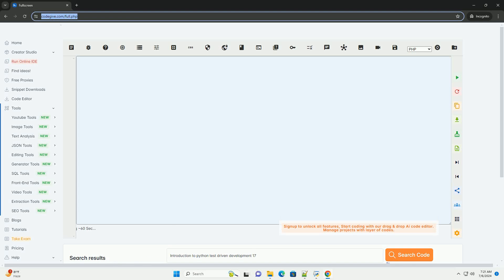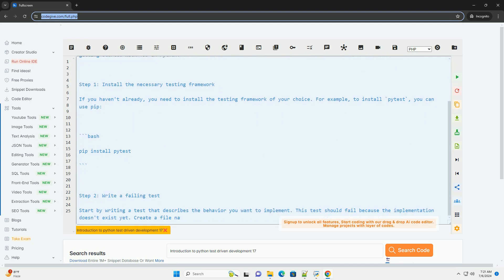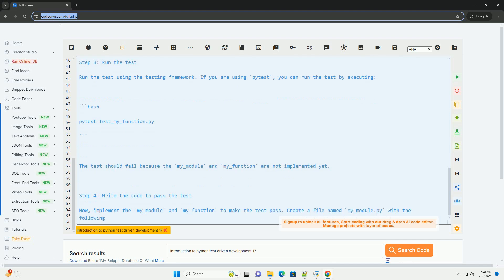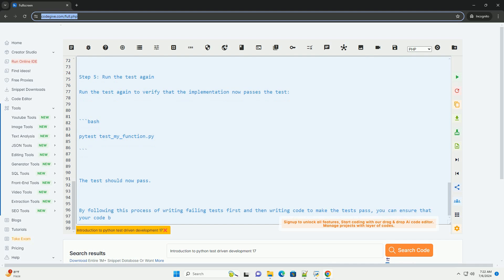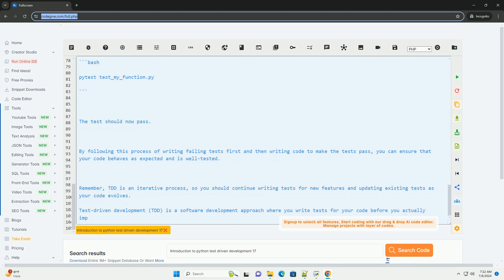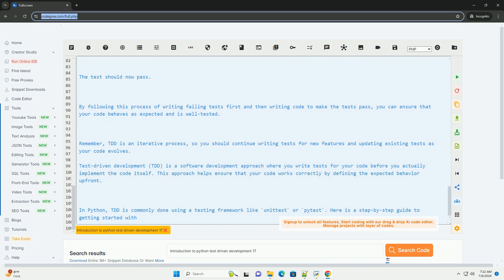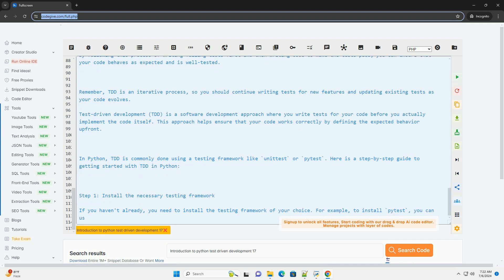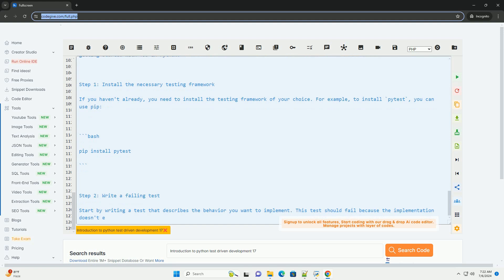Introduction to python test driven development 17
test-driven development (tdd) is a software development approach where you write tests for your code before you actually implement the code itself. this approach helps ensure that your code works correctly by defining the expected behavior upfront.

in python, tdd is commonly done using a testing framework like `unittest` or `pytest`. here is a step-by-step guide to getting started with tdd in python:

step 1: install the necessary testing framework
if you haven't already, you need to install the testing framework of your choice. for example, to install `pytest`, you can use pip:

step 2: write a failing test
start by writing a test that describes the behavior you want to implement. this test should fail because the implementation doesn't exist yet. create a file named `test_my_function.py` with the following content:

step 3: run the test
run the test using the testing framework. if you are using `pytest`, you can run the test by executing:

the test should fail because the `my_module` and `my_function` are not implemented yet.

step 4: write the code to pass the test
now, implement the `my_module` and `my_function` to make the test pass. create a file named `my_module.py` with the following content:

step 5: run the test again
run the test again to verify that the implementation now passes the test:

the test should now pass.

by following this process of writing failing tests first and then writing code to make the tests pass, you can ensure that your code behaves as expected and is well-tested.

remember, tdd is an iterative process, so you should continue writing tests for new features and updating existing tests as your code evolves.

python ifrs 17
colt python .177
#17' python florida
python 17 3
python 17

python ifrs 17
colt python .177
17' python florida
python 17 3
python 17
python cowboy 17 foot snake
1768 python
python 17 foot
python cowboy 17-foot snake video
17ft python